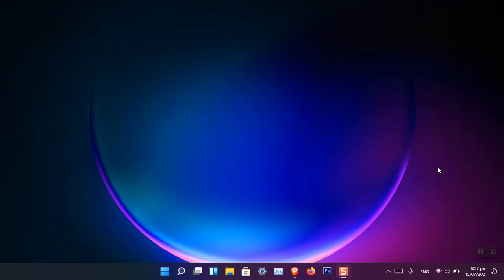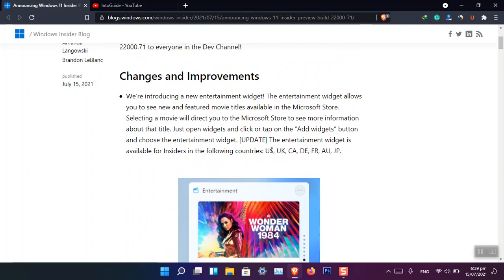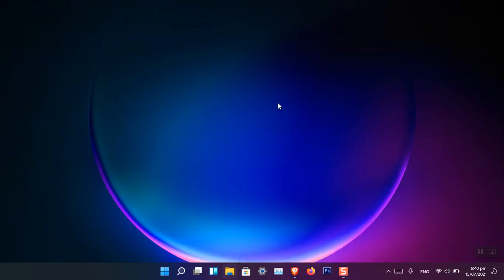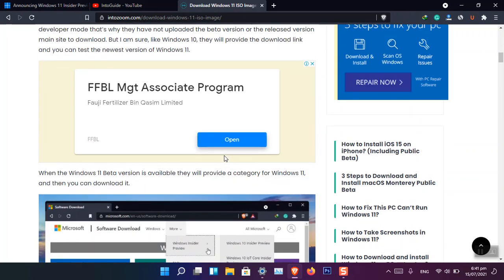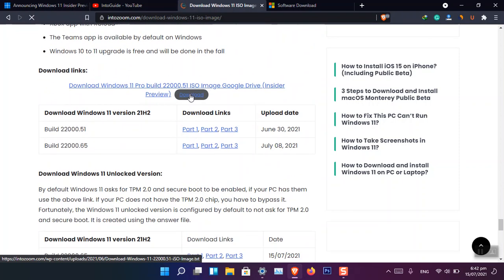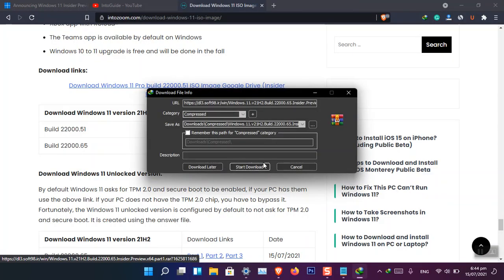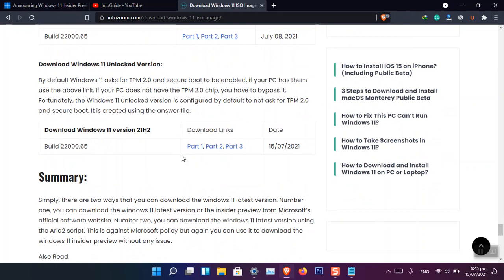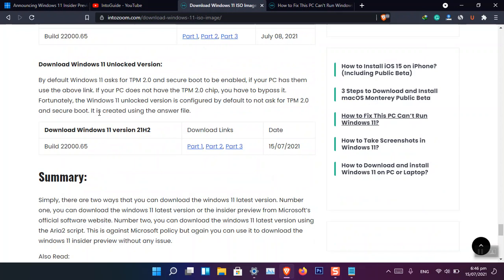Windows 11 22000.71 First look and How to get the ISO!!!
Let's take a look at the newest version of Windows 11 which was released last night. There are updates and bug fixes in this latest version of Windows 11.